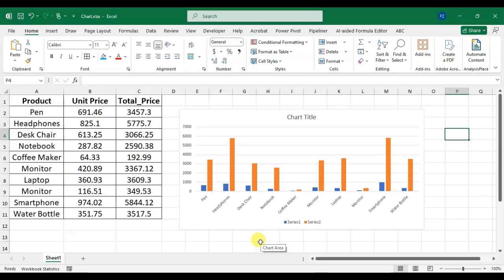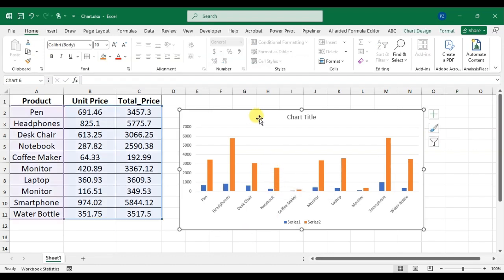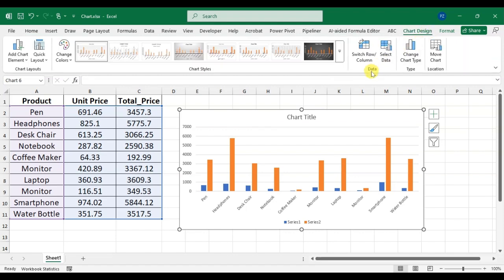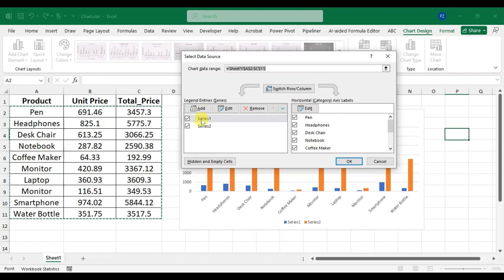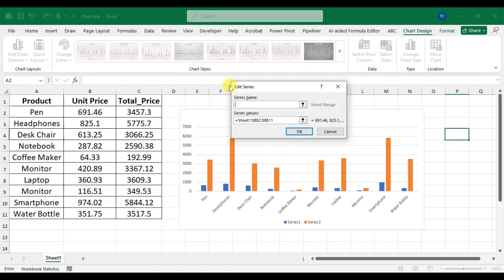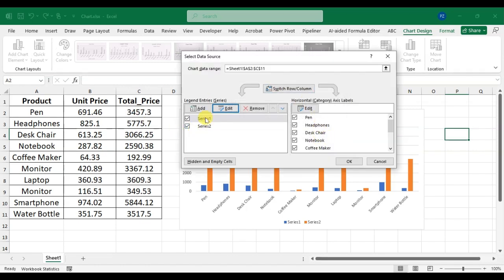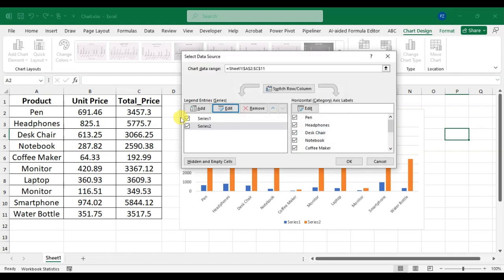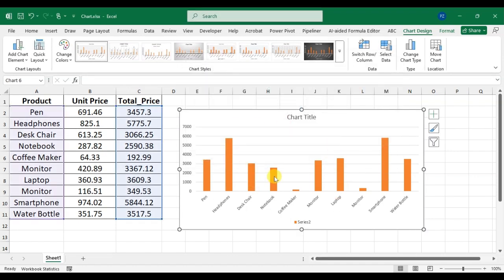How To Remove Legend Entries From Chart In Excel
hello everyone in this video we learn how to remove legend entries in excel, i have a column chart with unit price and total price showing as legend. to remove unit price just click chart then go chart design tab and select data option. in dialog box select unit price from legend entries and click remove then ok. now only total price is showing in chart, hope you like video please subscribe.